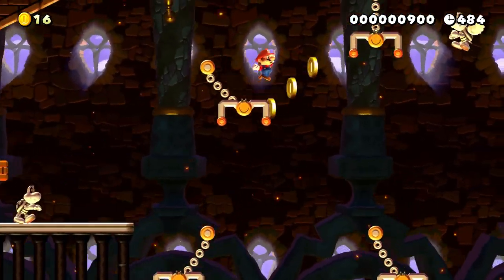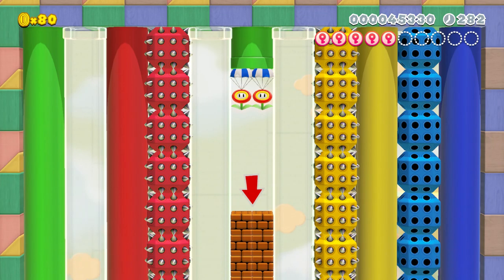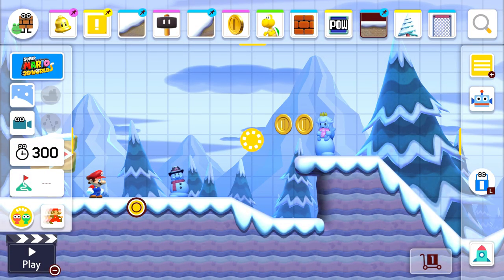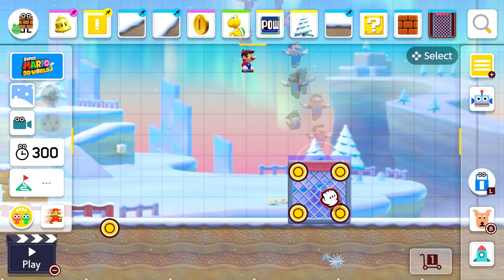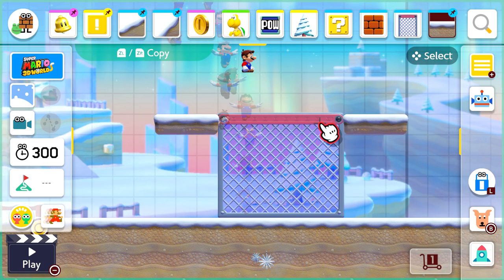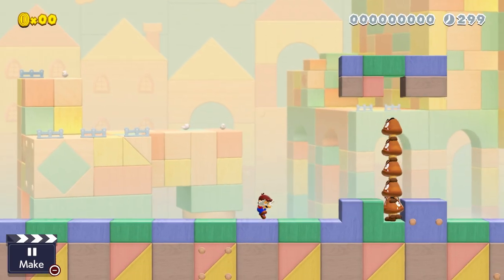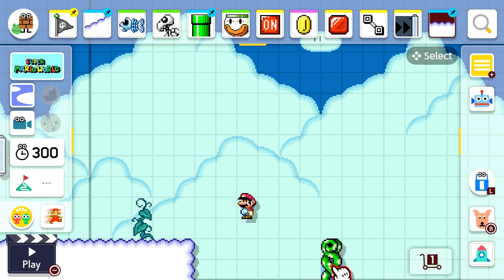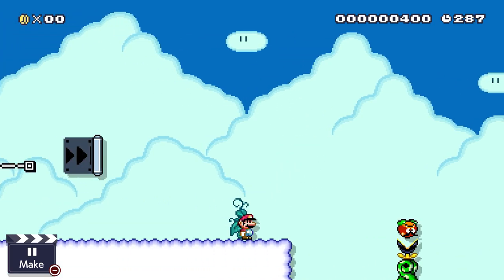How to Improve The 3D World Theme In Super Mario Maker 2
Super Mario Maker 2 added alot of new features, one of these being a brand new 3d world theme. However as it is now I do feel that it's a bit lacking. so today I count down 5 ways to improve this theme. Keep in mined these are all the ones I came up with and there are likely more improvements that can be made.